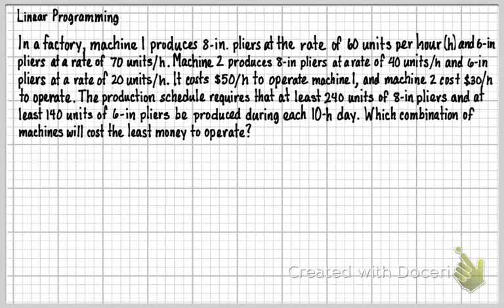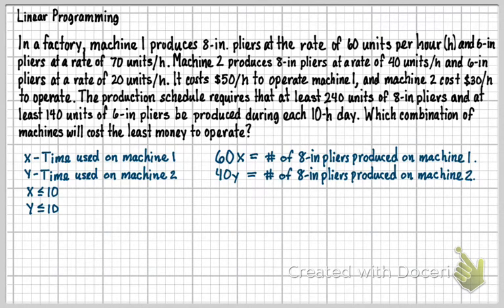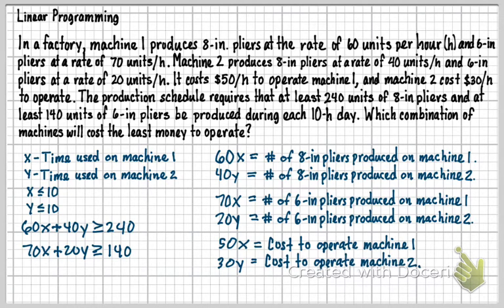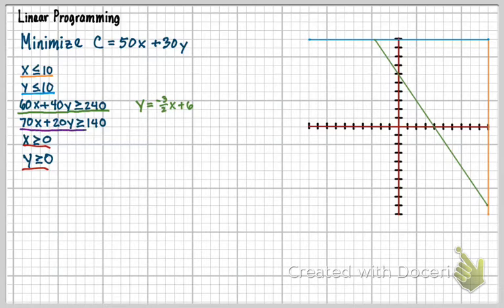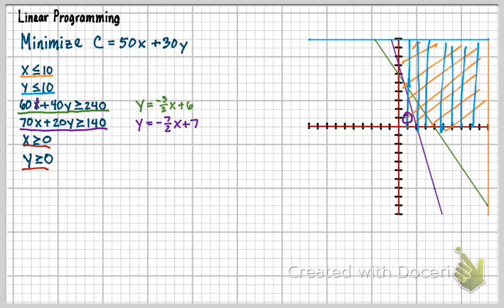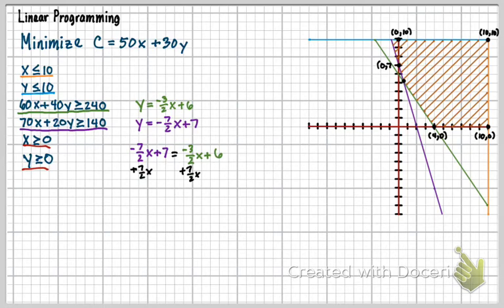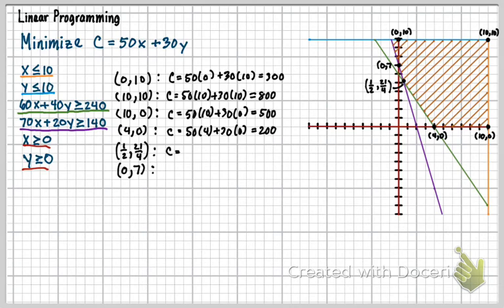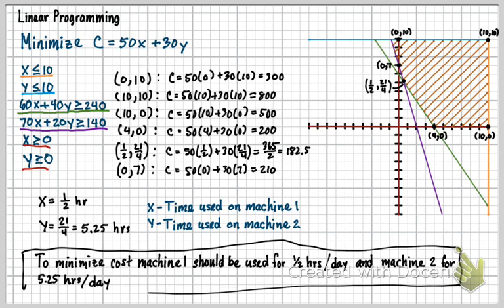MTH122W-Sec. 8.8 Linear Programming (Part 3)